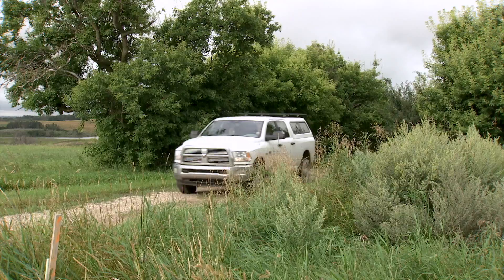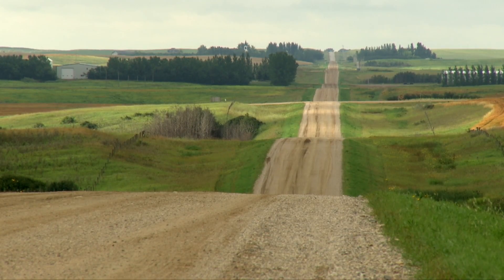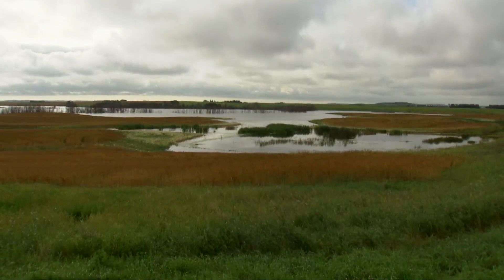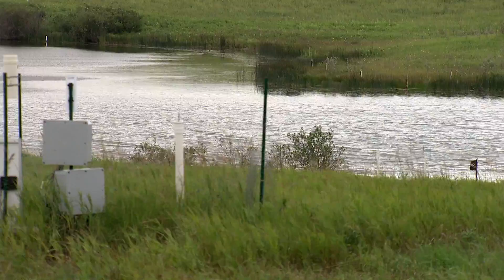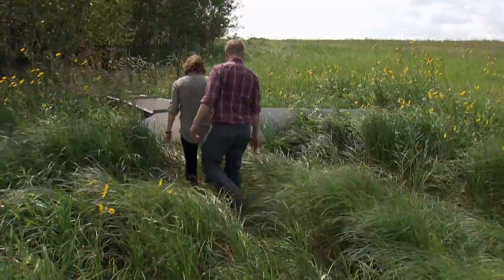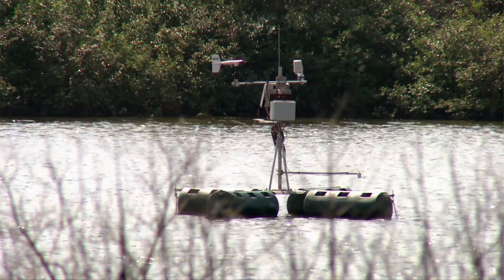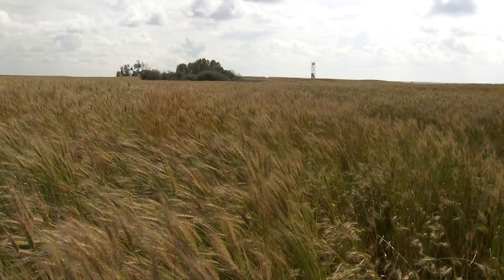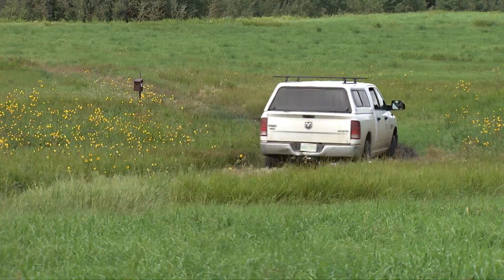St. Denis National Wildlife Area - Saskatchewan River Basin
This Global Institute for Water Security research site is located 40 km east of Saskatoon in the Saskatchewan River Basin. The landscape is characterized by numerous closed-basin wetlands, known as prairie potholes, and a rich diversity of plant and animal species. University of Saskatchewan researchers are working to understand the effects of land management and climate change on the hydrology of the prairie landscape.